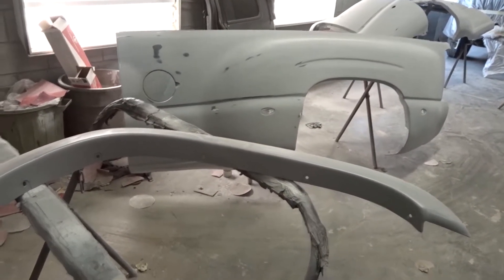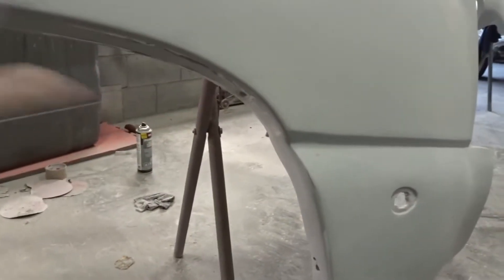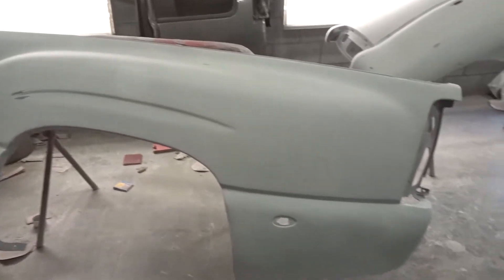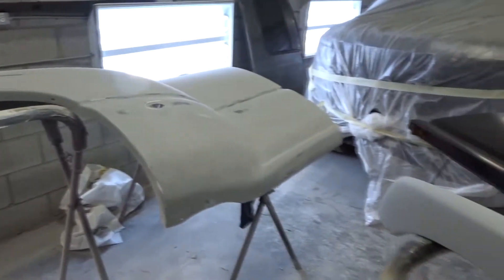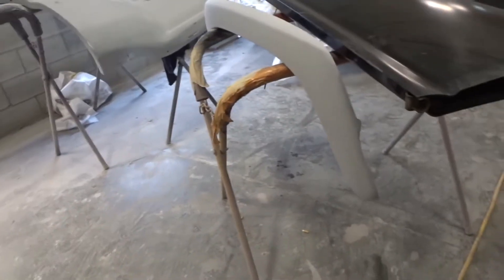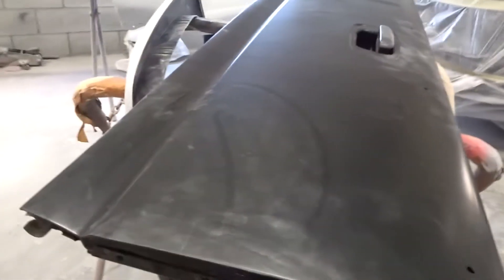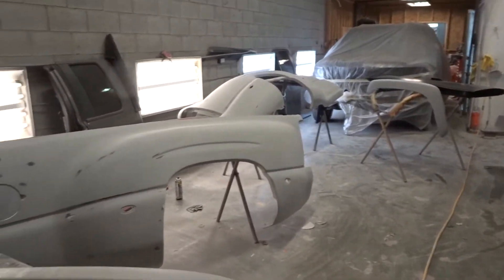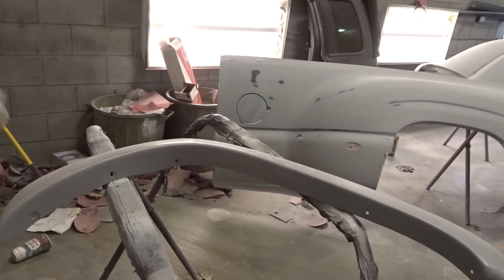Patchwork 8 Final panels preparation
gmt800 duramax dually